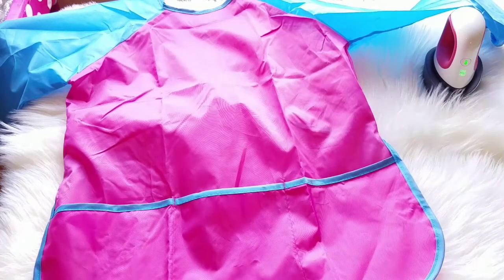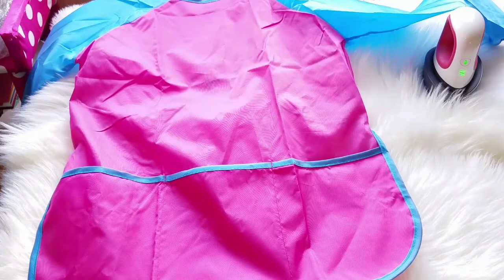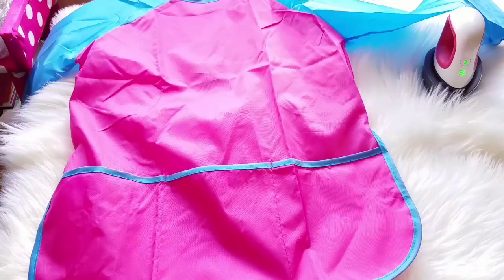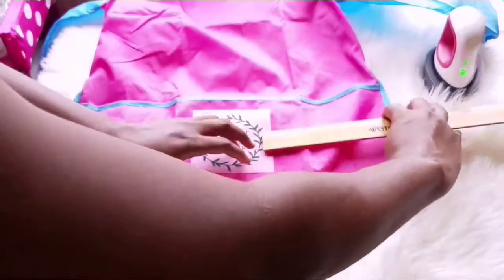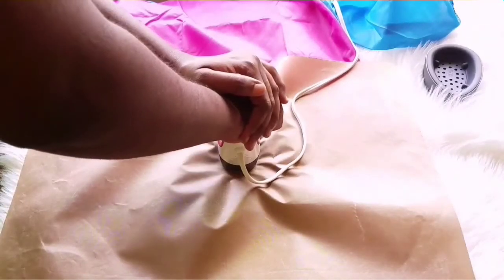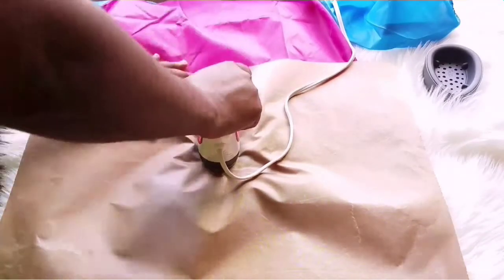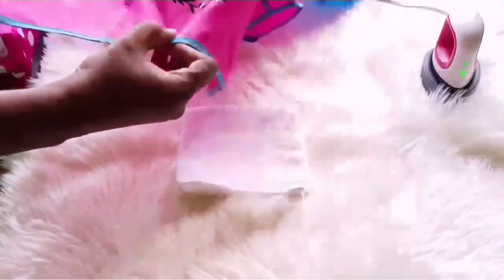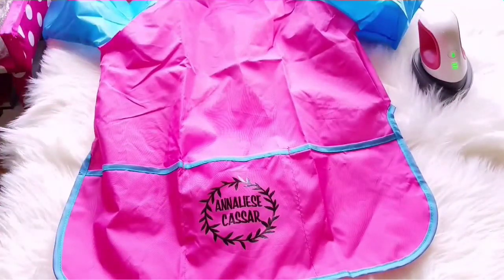How to personalise painting aprons for Kids/ Kids Painting Aprons/ Paint Smocks/ Personalised Aprons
Hello, in this video I share how to personalise painting aprons for kids. Hope you enjoy my video.

- You can find my products and alot more information at my store's websites:

I would love to connect!

All items used in this video were purchased by me, unless otherwise stated.